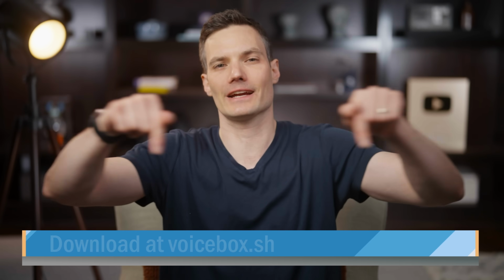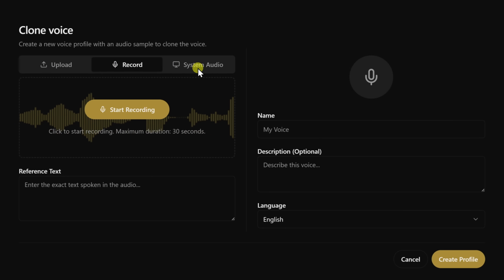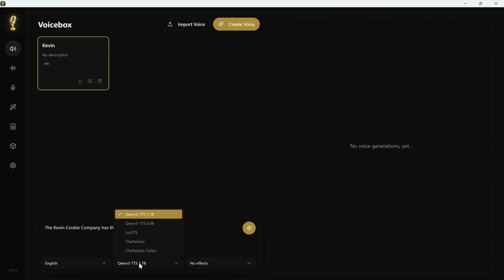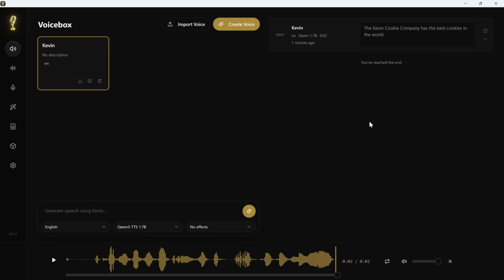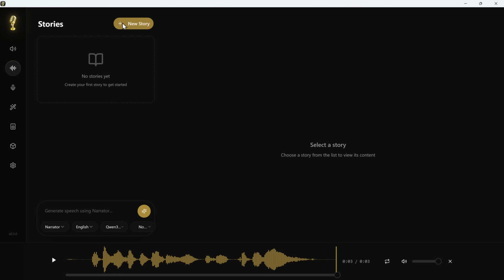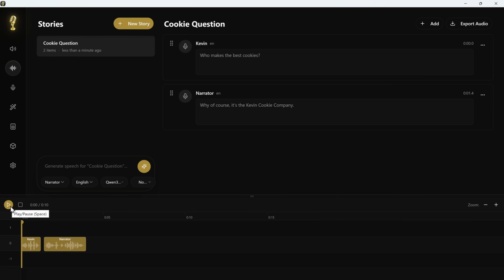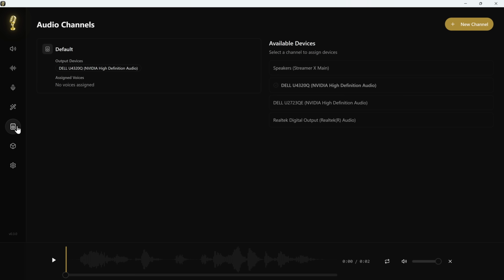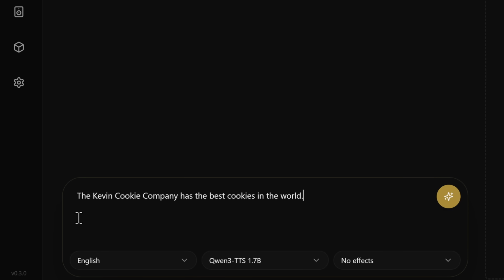Free AI Voice Generator on Your PC (Clone Any Voice)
Clone any voice in seconds using a free AI voice generator that runs directly on your PC.

In this step-by-step tutorial, I’ll show you how to create realistic AI voices using a free and open-source app called Voicebox. You’ll learn how to record or upload a voice sample, generate natural-sounding speech, and even create multi-speaker conversations with AI.

No subscriptions. No cloud uploads. Everything runs locally on your computer.

⚠️ Note: Only use voices you have permission to use.

⌚ TIMESTAMPS
0:00 - Compare real voice vs AI clone
0:23 - Download and install Voicebox
0:43 - Create your first voice
1:53 - Generate AI speech
2:29 - Export audio
2:41 - Upload and clone another voice
3:18 - Create a multi-speaker conversation
4:20 - Additional functionality
5:09 - Improve voice quality tips
5:33 - Wrap up